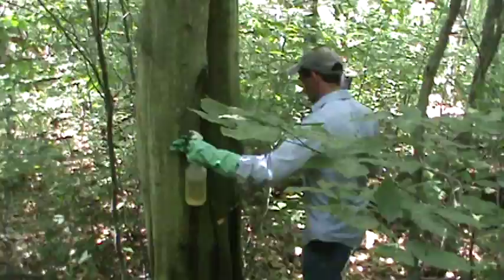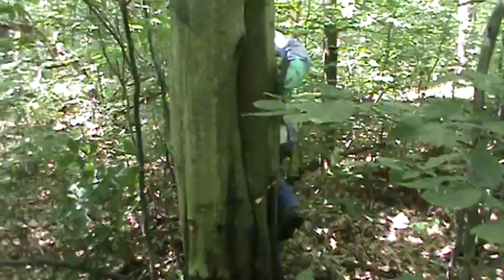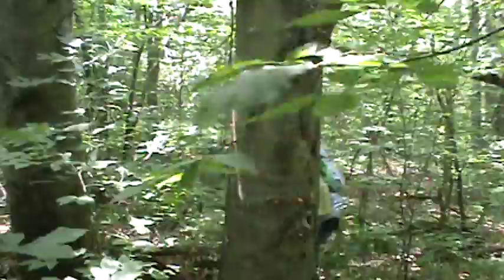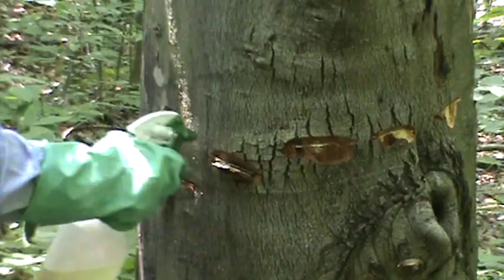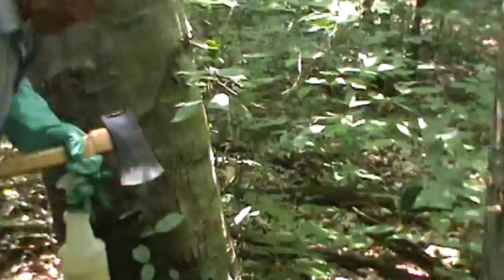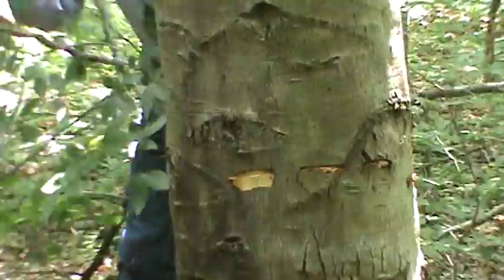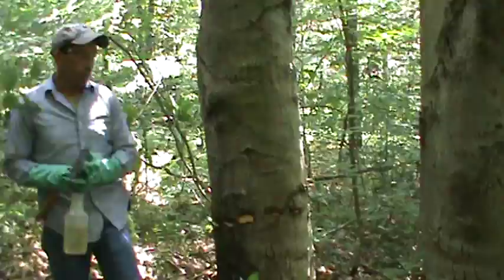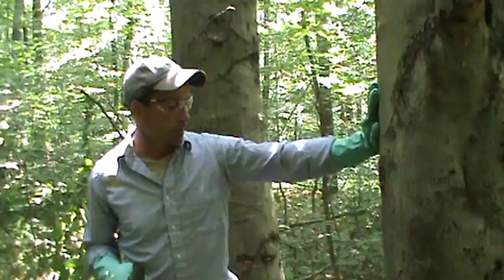hack and squirt beech M2U00278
Dave Jackson of Penn State University Cooperative Extension provides an example of how to apply glyphosate (as in Roundup) to control beech via the hack-and-squirt method.  Note that Dave has recently published a fact sheet on basal bark treatment of common undesired hardwoods.  He manages a site "forest vegetation management" which is worth a